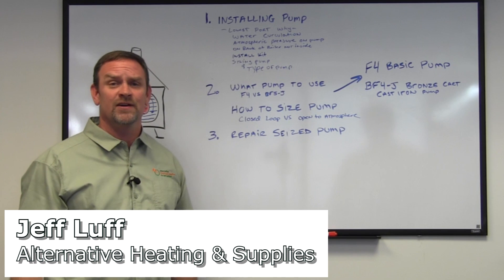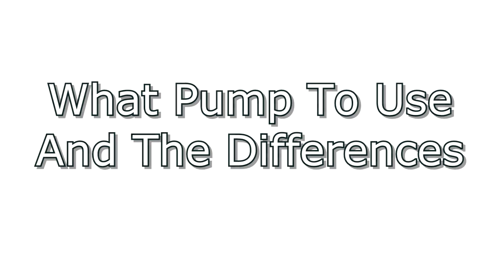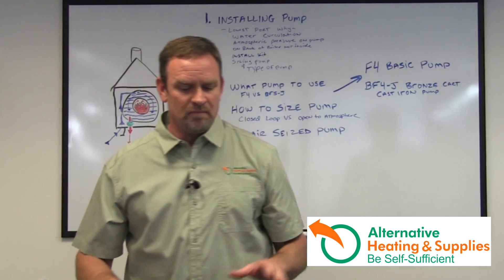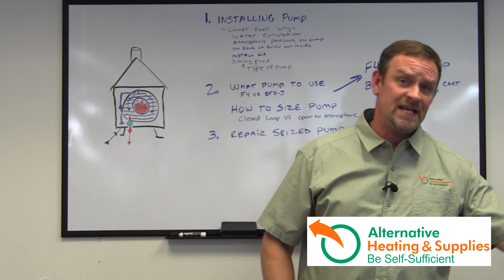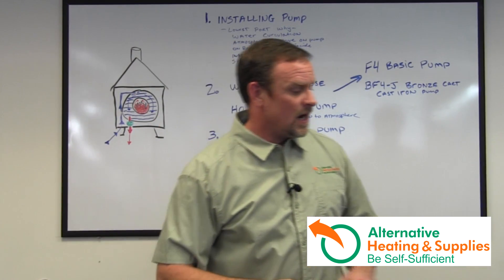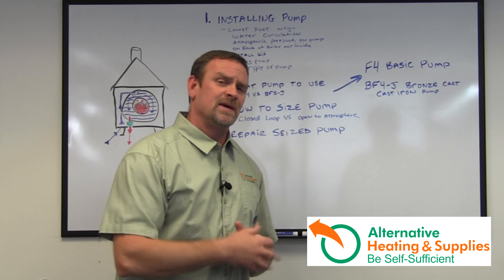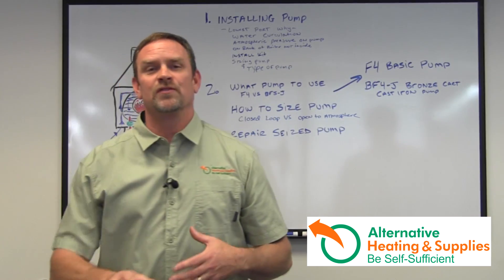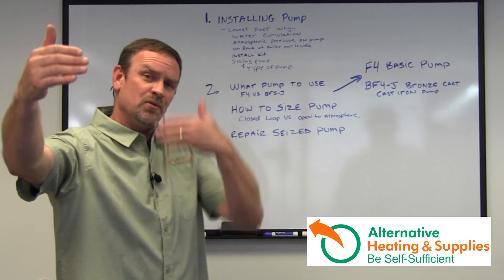How to Correctly Size a Wood Boiler Pump: Pumps for Outdoor Wood Boilers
Alternative Heating & Supplies' Jeff Luff walks you through the differences and sizing of a circulation pump in an outside wood furnace boiler.

Are you wondering what pump to use, what the difference between the pumps and what nomenclature they have, or how to size a pump for your application?

At Alternative Heating & Supplies, we get a lot of questions like these and I'm gonna try to sum it up for you so that you can make an educated guess. I will try basically to teach you what I do in 95% of the case when I am sizing pumps for my customers but keep in mind that there's more to it than just what I'm gonna give you here.

I've been doing this for 14 years sizing pumps, and I know what questions to ask and variables to ask. For example, what heat exchangers and how many bends, and turns, and resistance are in your system, but I'm gonna try to generalize this for you and try to make it a little more simplified for you.